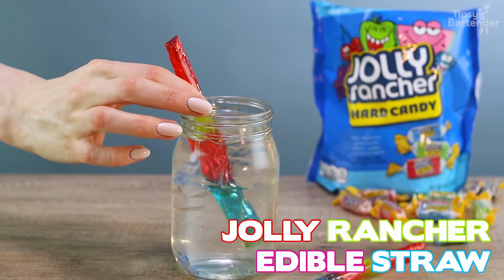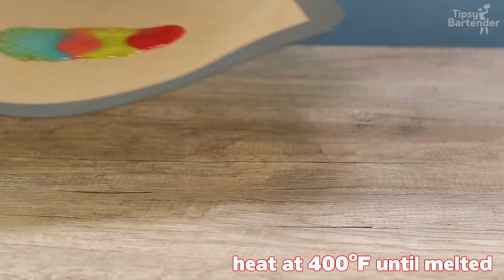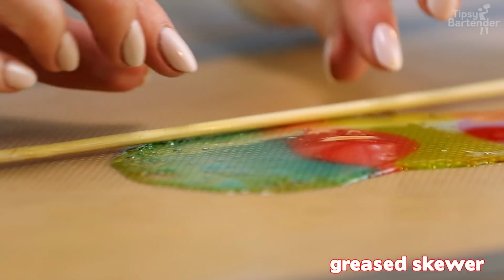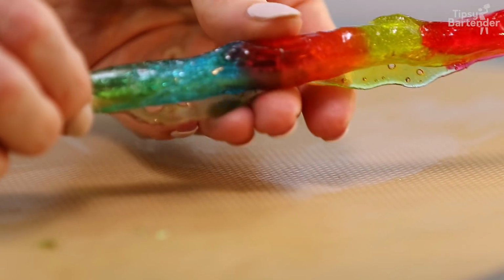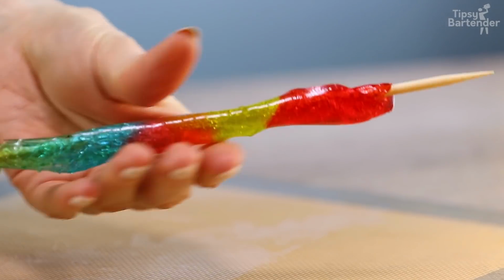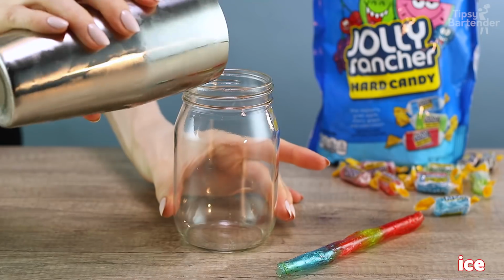Jolly Rancher Edible Straw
A candy straw! 🍭